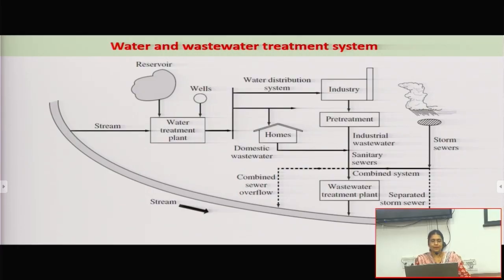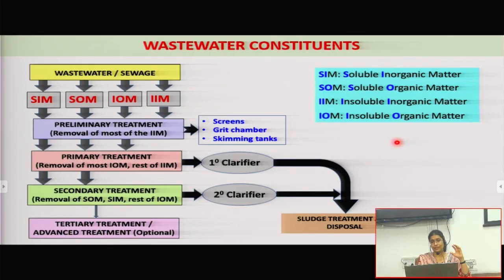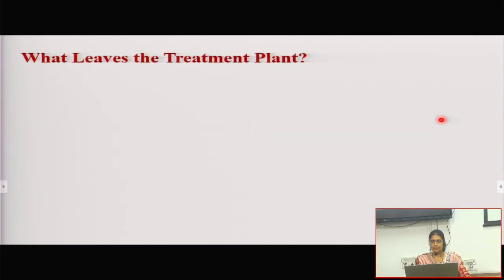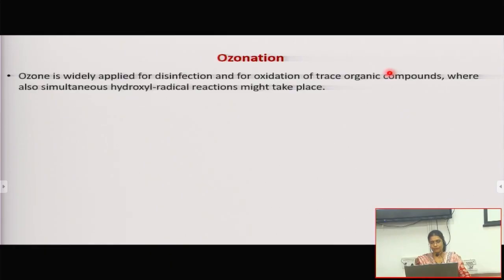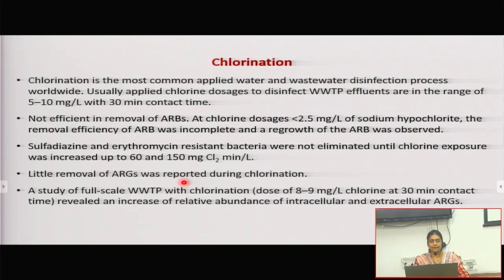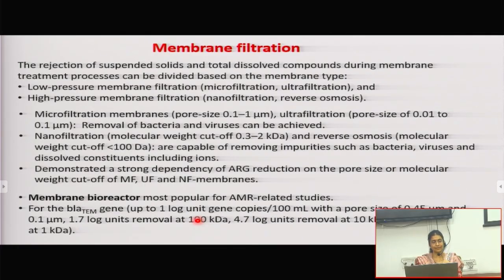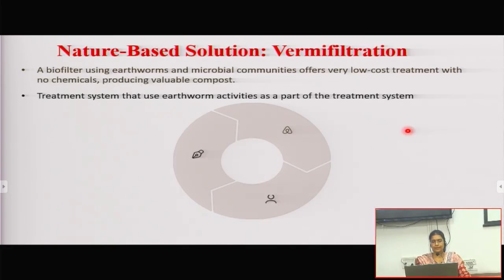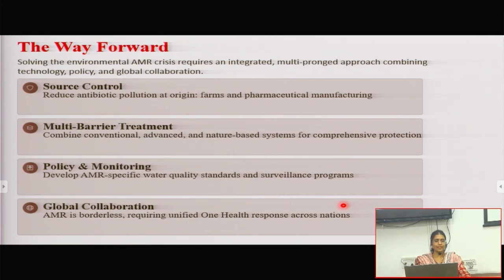L10 Water and wastewater treatment with an AMR perspective